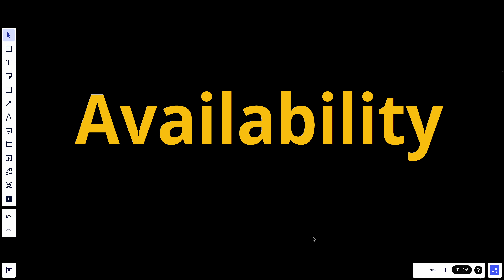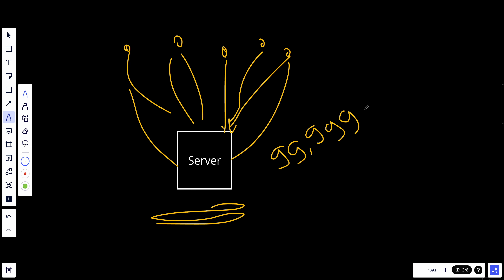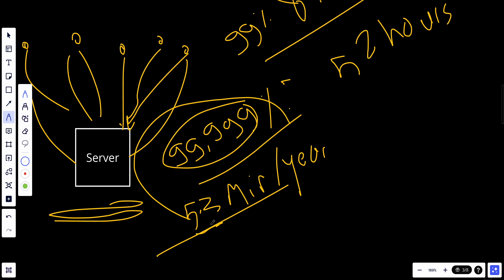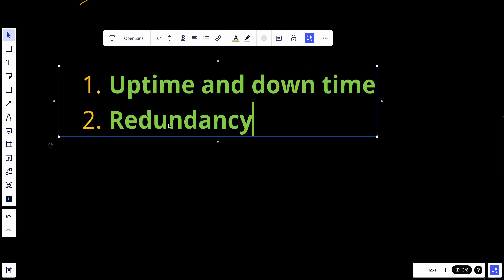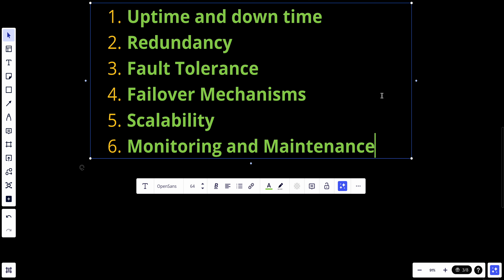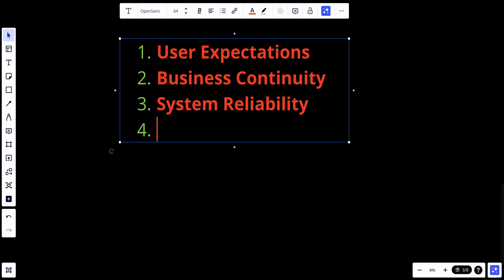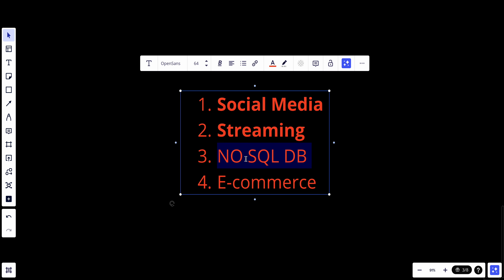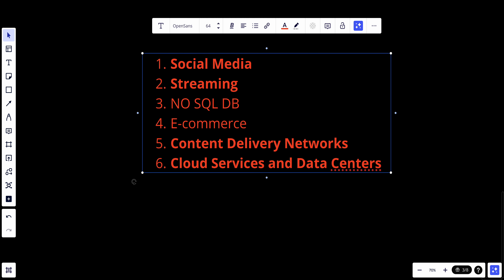#38 Availability | System Design Fundamentals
In the context of a system design interview, availability refers to the degree to which a system or component is operational and accessible when required for use. It's usually measured as a percentage of uptime in a given period. High availability means the system is reliably operational and accessible over time, minimizing the chances of downtime.

**Characteristics of Availability:**

1. **Uptime and Downtime:** Availability is characterized by the amount of time a system is operational (uptime) versus the time it is not (downtime). High availability systems have minimal downtime.

2. **Redundancy:** High availability often involves redundancy at various levels (servers, networks, data storage, etc.), so that if one component fails, another can take over without disrupting the service.

3. **Fault Tolerance:** This involves designing a system that can continue functioning even when parts of it fail. It's about handling failures gracefully and maintaining operational continuity.

4. **Failover Mechanisms:** Availability relies on effective failover mechanisms, where operations automatically switch to a backup system or component in case of failure.

5. **Scalability:** To maintain availability, systems should be scalable to handle varying loads without degradation of performance.

6. **Monitoring and Maintenance:** Continuous monitoring for early detection of issues and regular maintenance is crucial to ensure high availability.

**Why Understanding Availability is Important:**

1. **User Expectations:** In today's fast-paced digital world, users expect services to be continuously available. Understanding and ensuring high availability is crucial to meet these expectations and avoid user frustration.

2. Downtime can lead to significant financial loss, damage to reputation, and customer dissatisfaction.

3. **System Reliability:** Availability is a key component of overall system reliability and quality. It's essential for building trust and credibility with users.

4. **Performance Metrics:** Availability is a quantifiable metric. It's often part of Service Level Agreements (SLAs) and is used to measure the performance and reliability of IT services.

**Systems That Need High Availability:**

1. **E-commerce Platforms:** Downtime can directly impact sales and customer experience.

2. **Financial Services:** Banking and trading systems require high availability to ensure transactions are processed without delay.

3. **Healthcare Systems:** Systems used in healthcare, such as electronic health records and critical care systems, must be highly available for patient safety.

4. **Telecommunications:** Telecommunication services need to be available around the clock to ensure uninterrupted communication.

5. **Cloud Services and Data Centers:** These services form the backbone of many business operations and need to be highly available.

6. **Content Delivery Networks:** CDNs must be available to serve content to users globally without interruption.

7. **Critical Infrastructure Systems:** Systems used in utilities, transportation, and government services where downtime can have widespread impact.

In a system design interview, discussing availability involves talking about strategies to achieve high uptime, such as implementing load balancing, redundancy, failover systems, and regular maintenance. It may also include a discussion on monitoring tools and procedures for quickly addressing issues that could impact availability. Understanding availability is essential for designing systems that meet the reliability requirements of businesses and their customers.